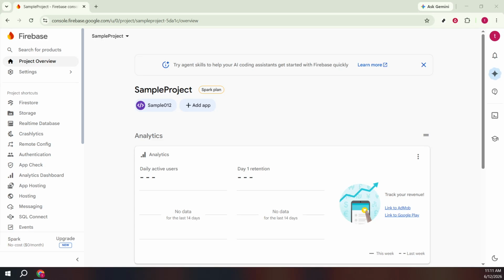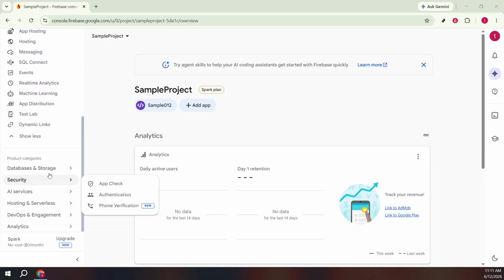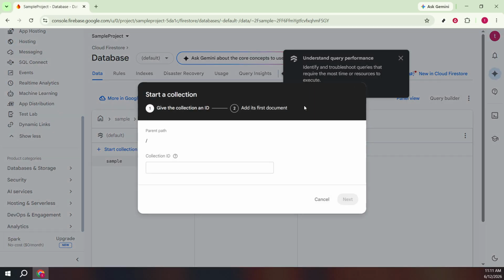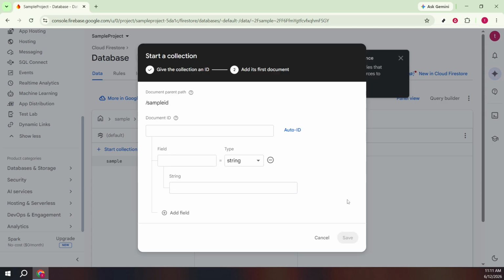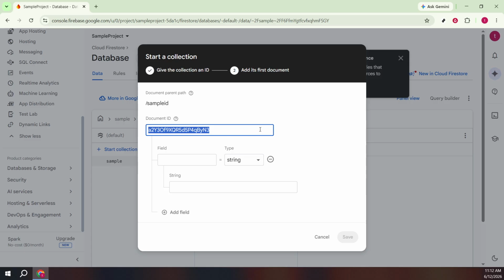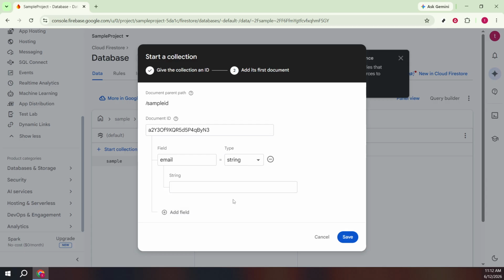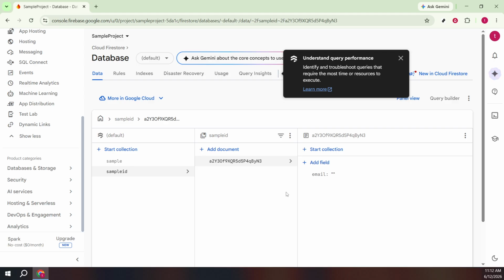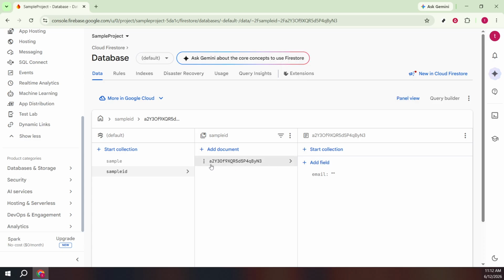How To Create Collection In Firestore Database [2026 Guide]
How To Create Collection In Firestore Database